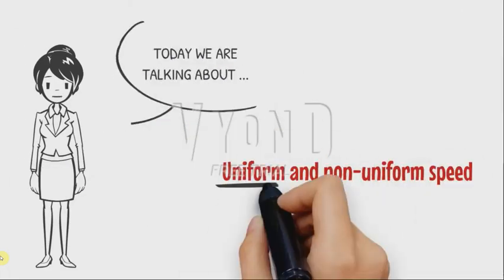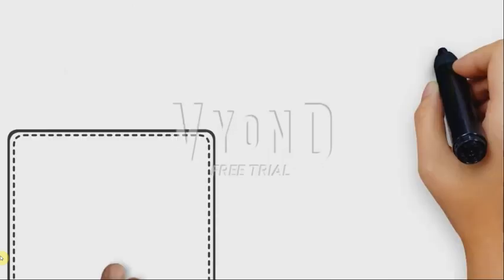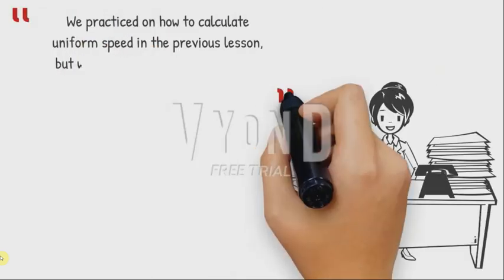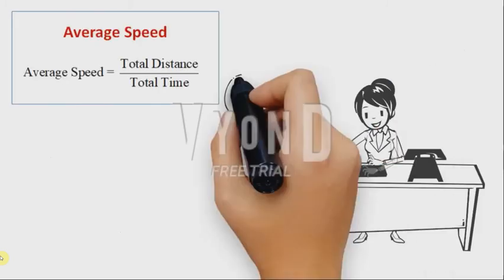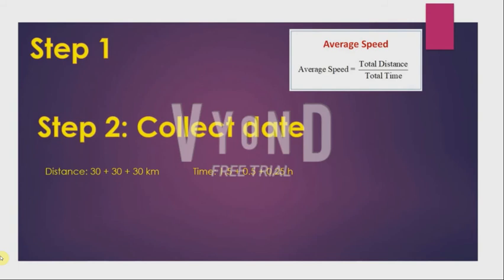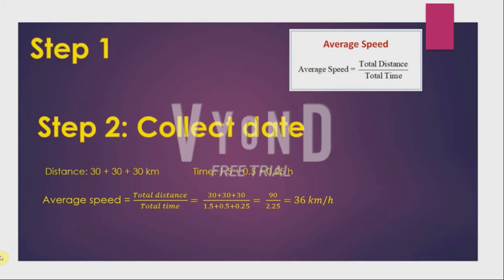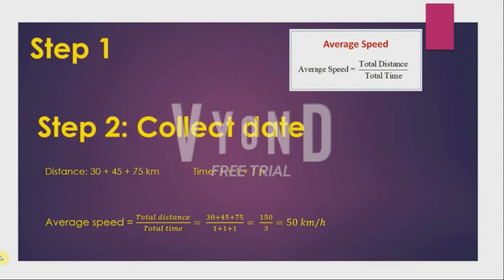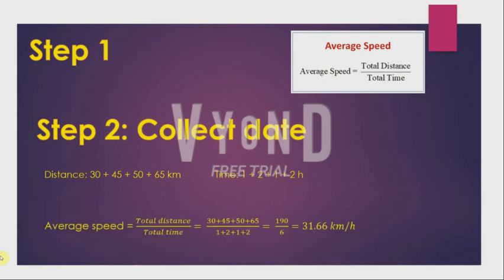Uniform speed - Non-uniform speed - Average speed